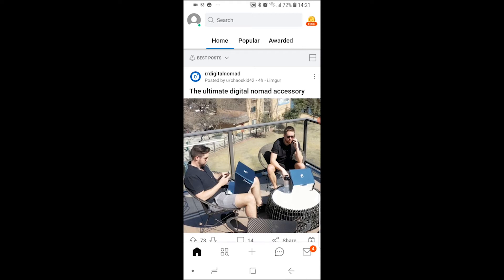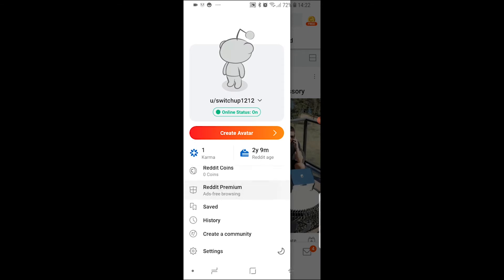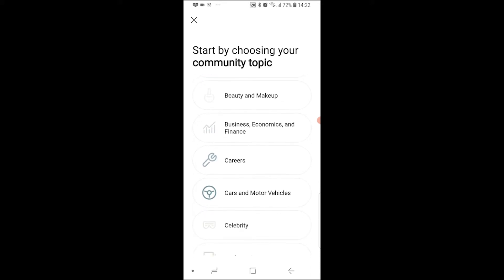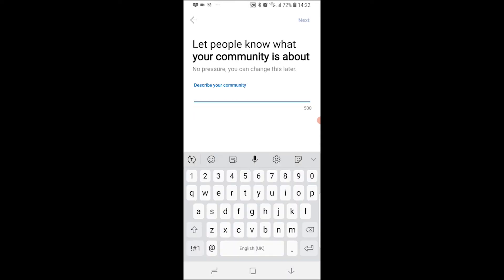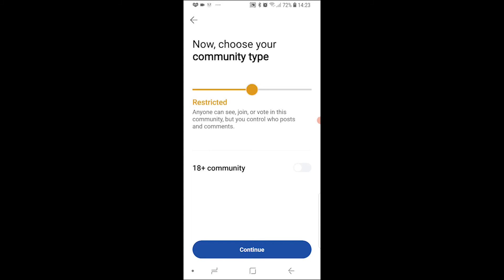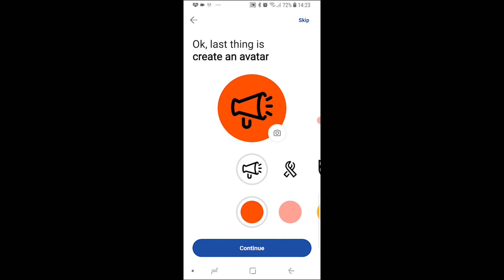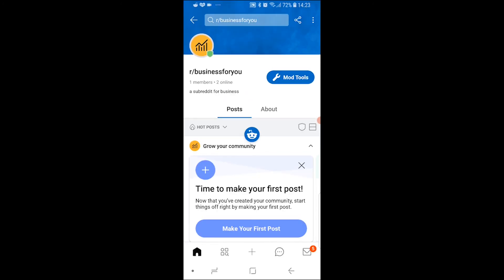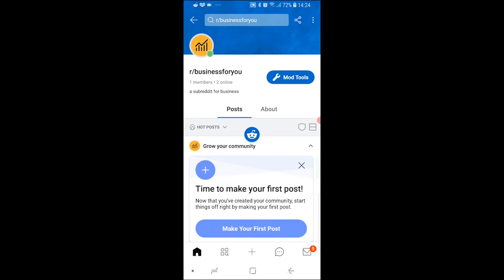How To Create a Subreddit on Reddit Mobile App (Create Your Own Subreddit)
How To Create a Subreddit on Reddit Mobile App (Create Your Own Subreddit) Follow this video to learn how to create your own subreddit on Reddit on your phone. Did this video help?